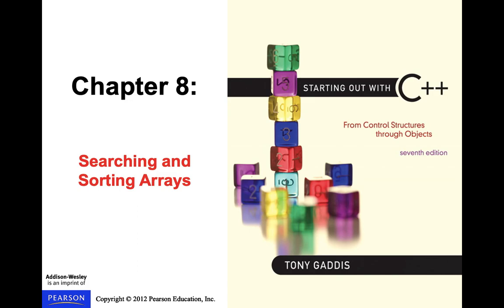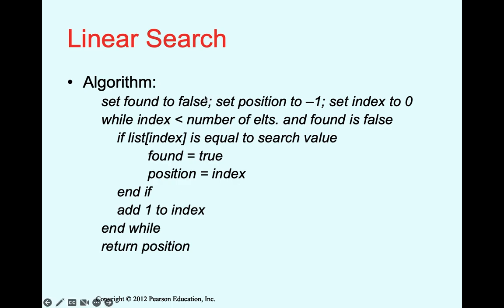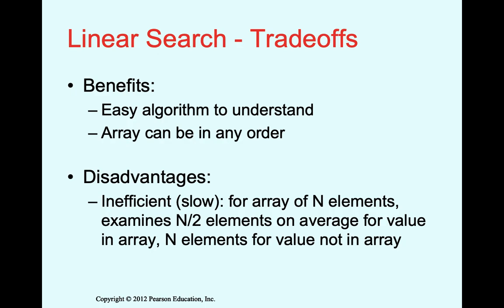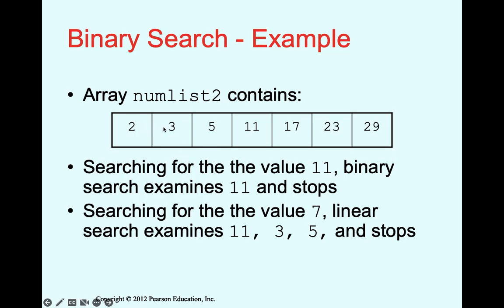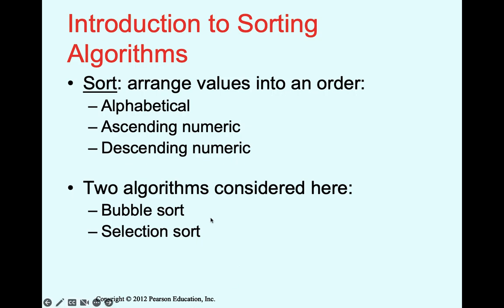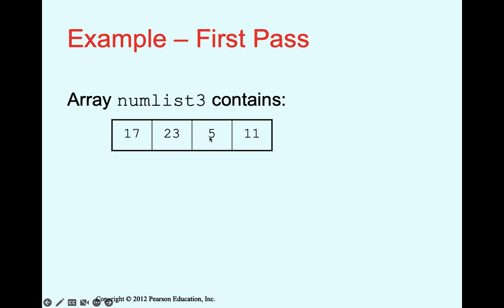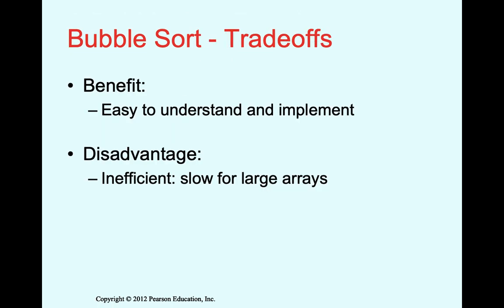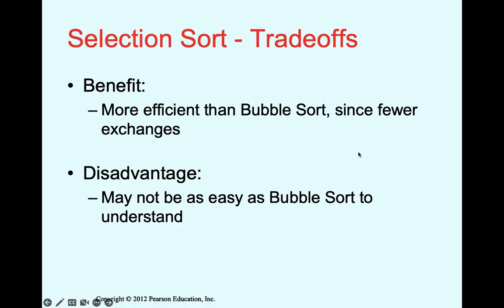C++ Programming 14 Dr. Fidaa Abed